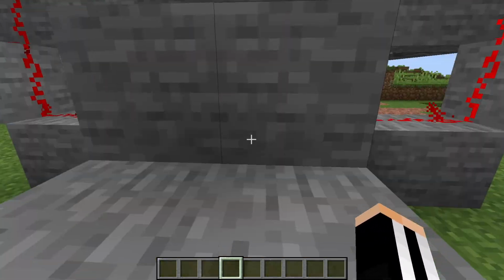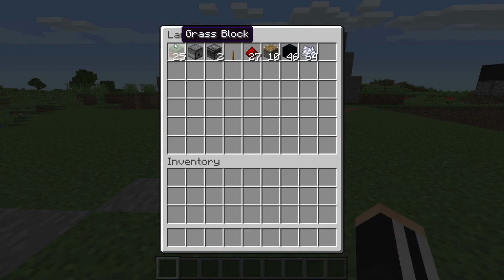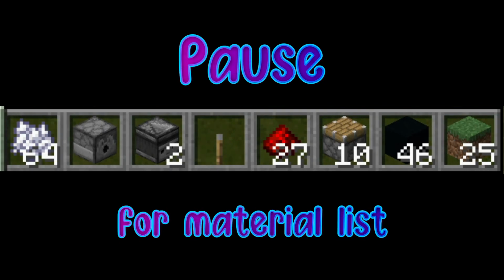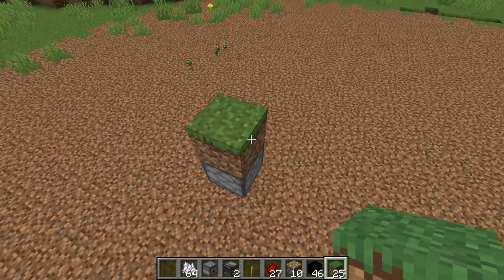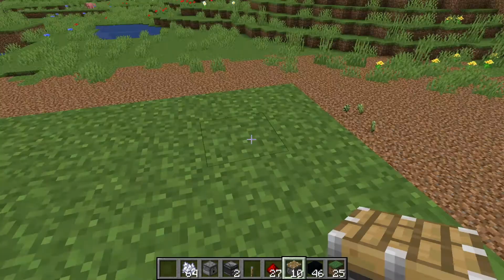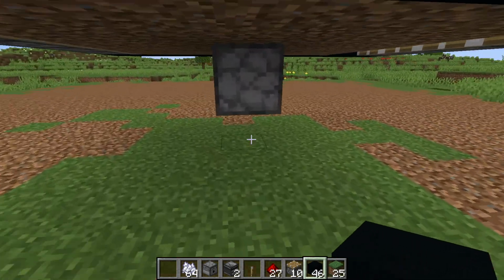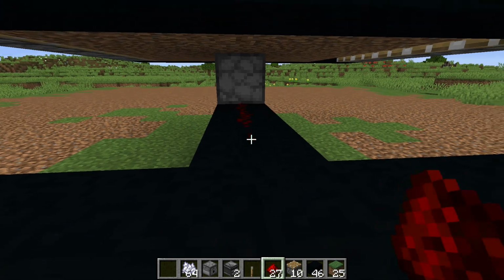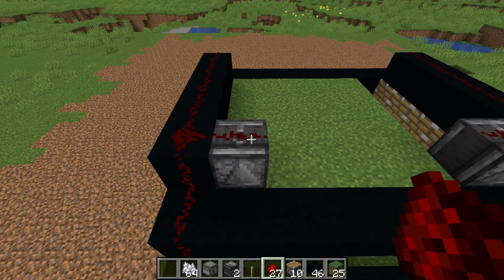Automatic Flower Farm | Minecraft Java 1.16+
Hate picking your own flowers just to make dyes?! Make this super easy flower farm and never have to do it again!

🎞 Edited with Filmora X
🎇 Thumbnails:
      NovaSkin.com
      Pixlr.com